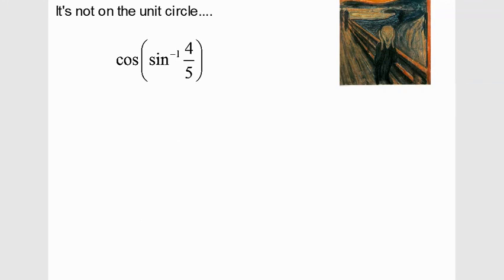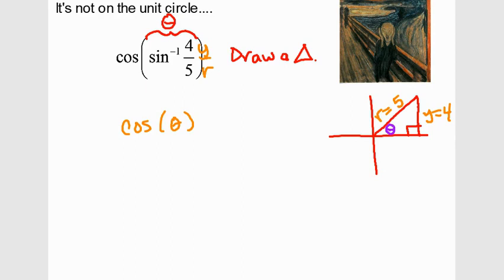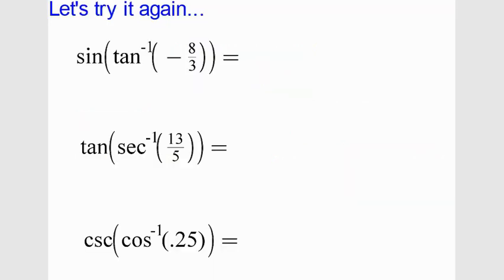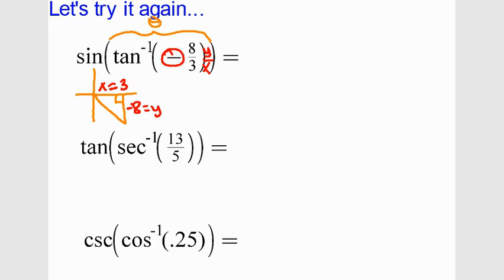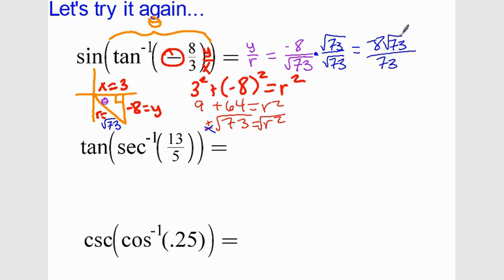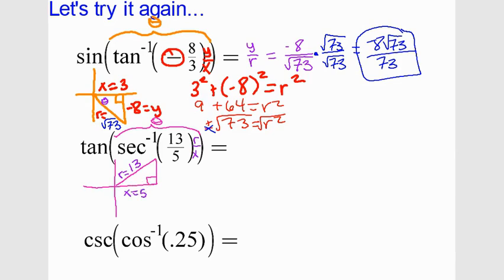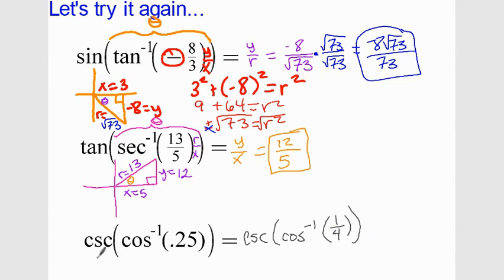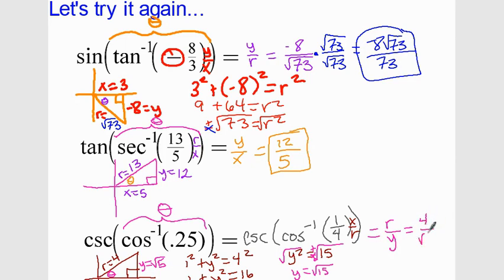Inverse Trig Not on Unit Circle